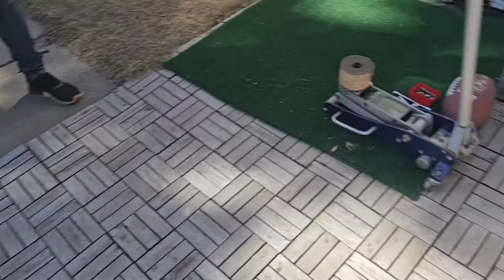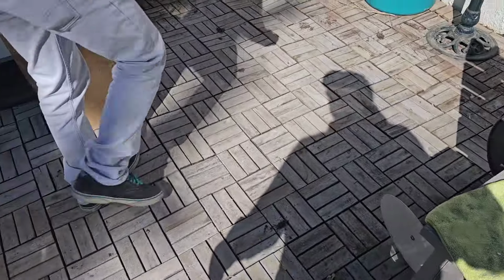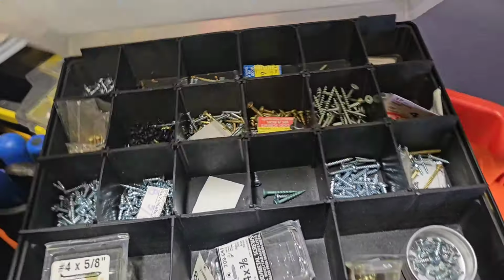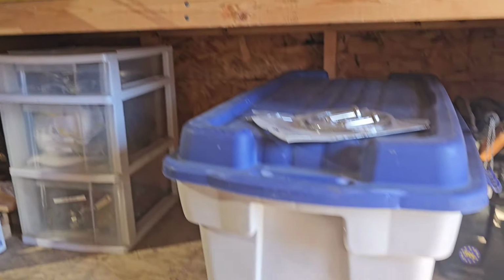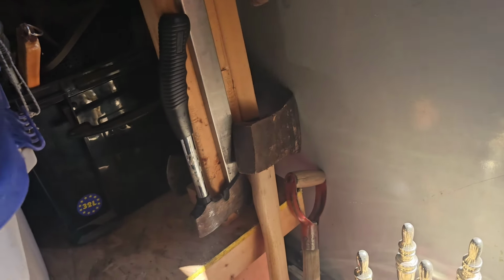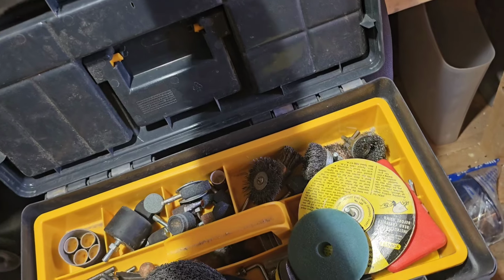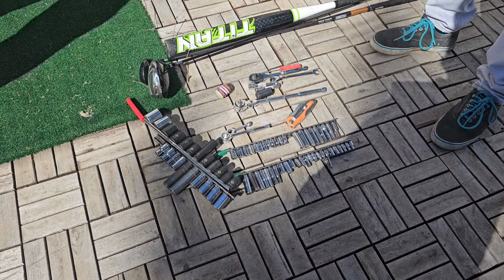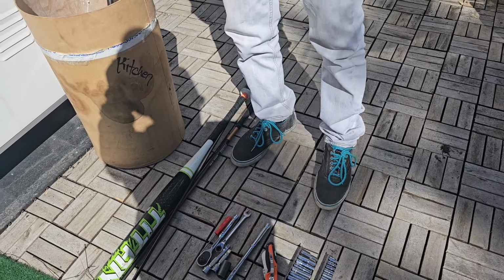Nakihalukay sa Garage Sale ng Katrbaho | Good Deal | Buhay Canada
Espesyal na Garage Sale kasi kami ang pinakauna na pinahanap ng katrabaho namin sa garahe at sa pantry ng mga tools na ibebenta niya. Nosebleed kami 😆. Kasama ko pala dito si (Dale V) special participation.